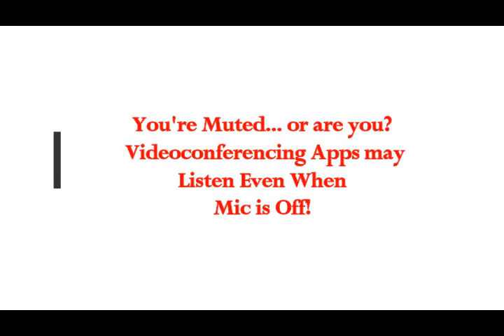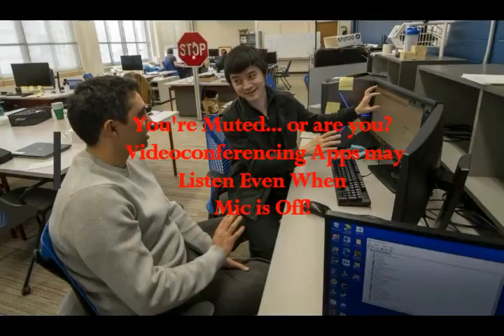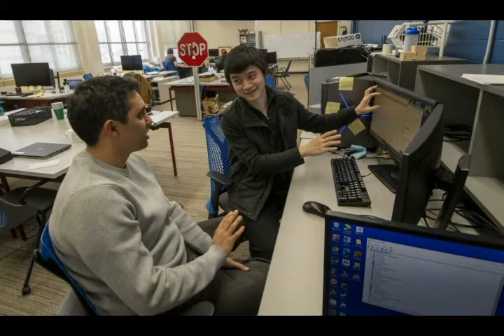You're Muted... or are You? Videoconferencing Apps may LISTEN Even When Microphone is OFF!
Please Support:
Thumbnail image- youre-muted--or-are-yo.jpg